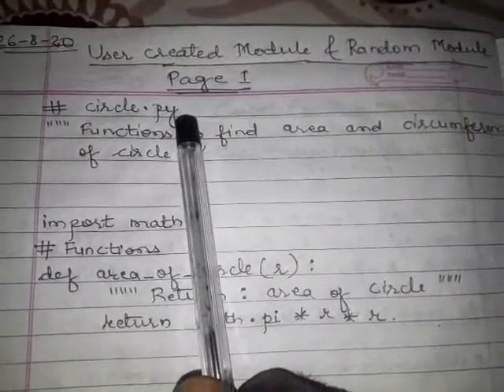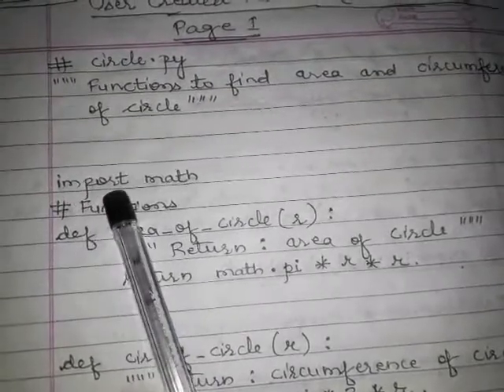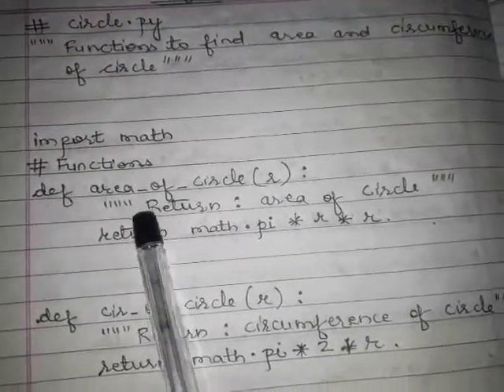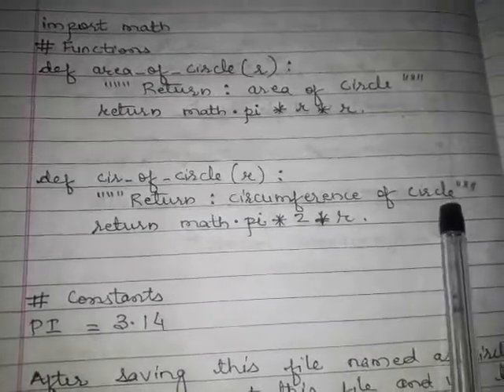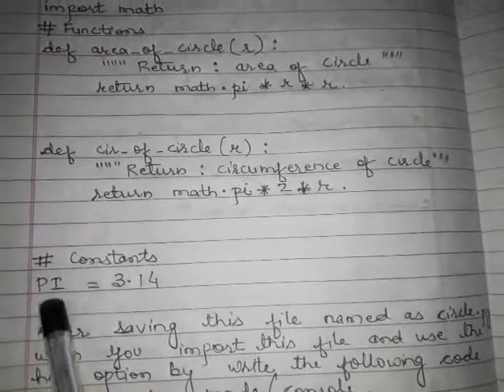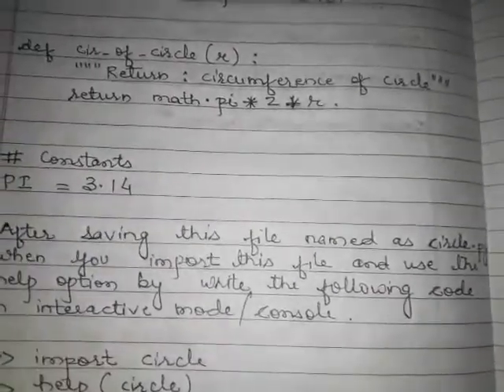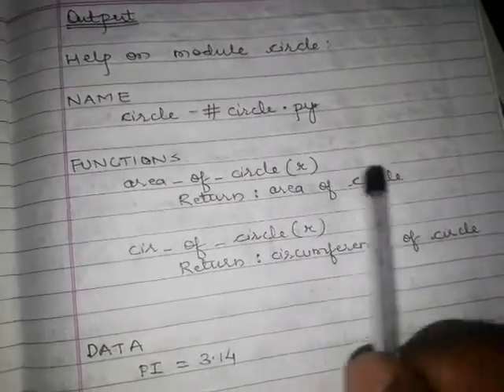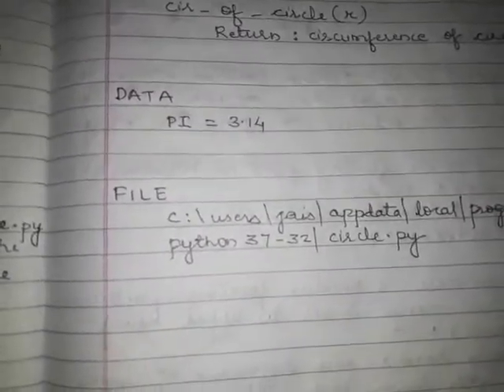Using python libraries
Random module